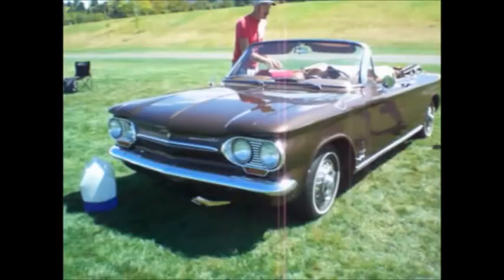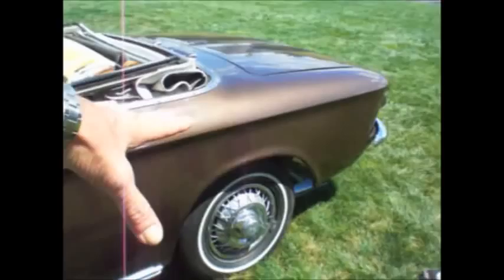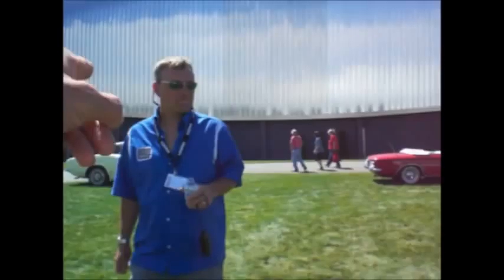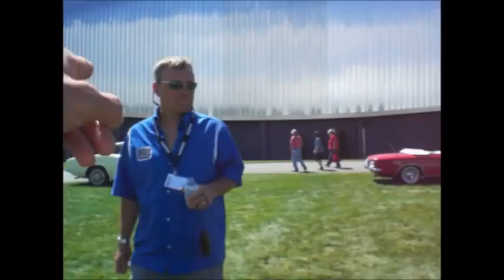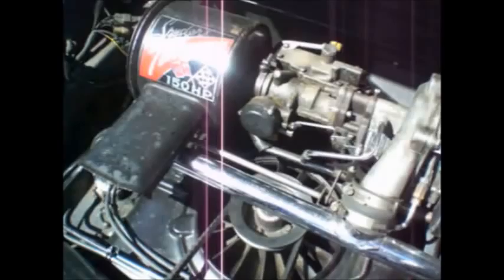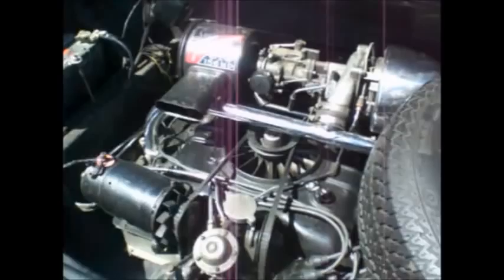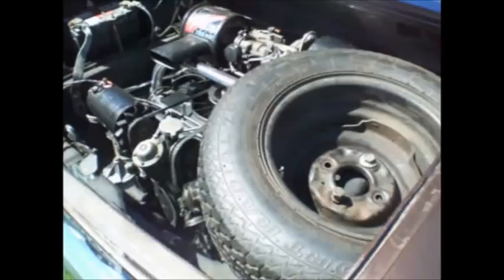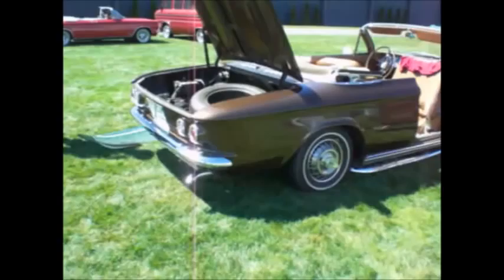Rootbeer Spyder Tacoma Love 7 25 14